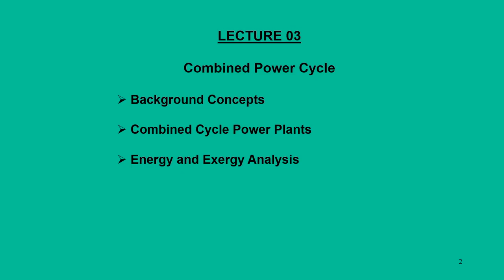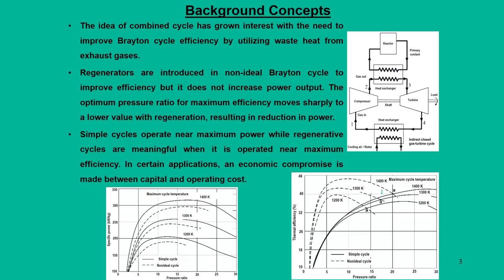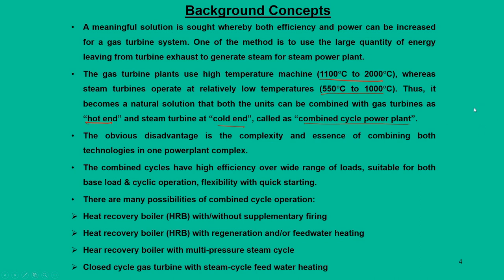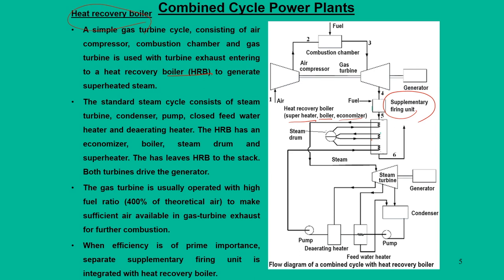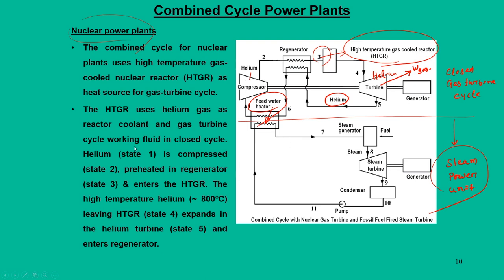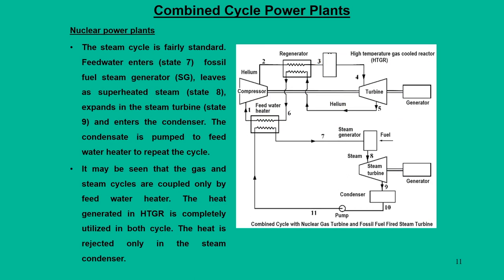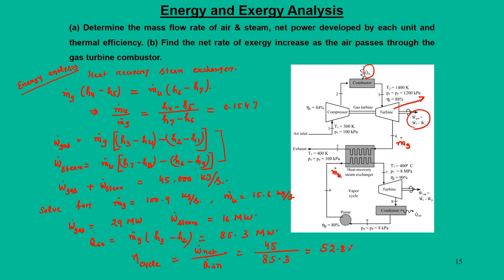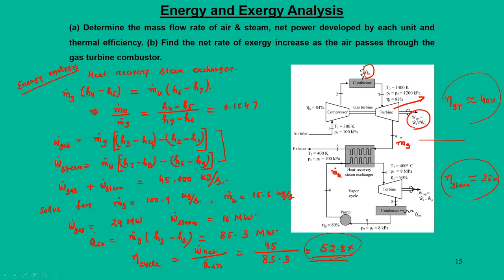Lec 23: Combined Power cycle